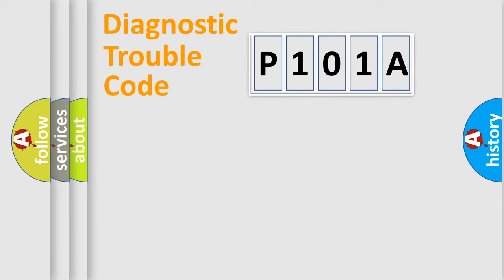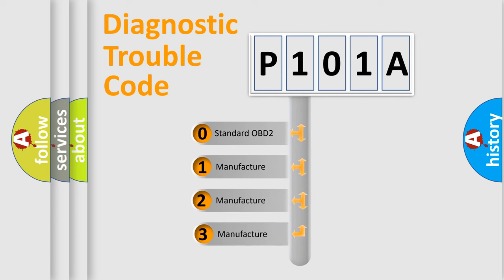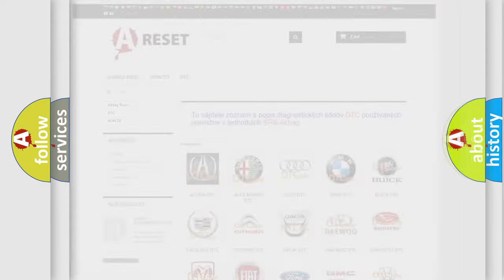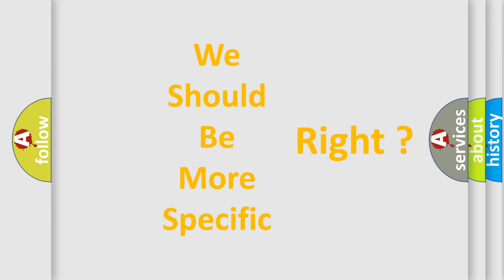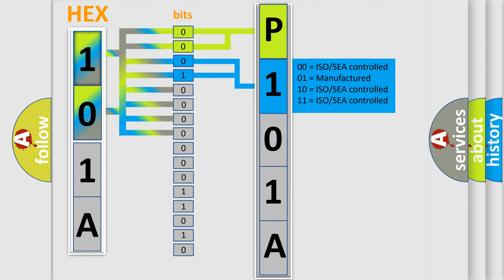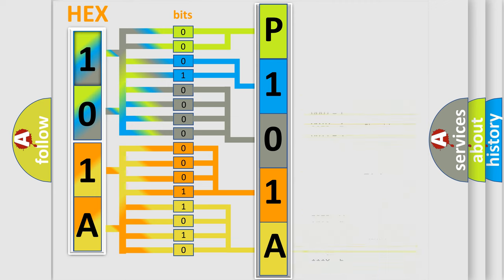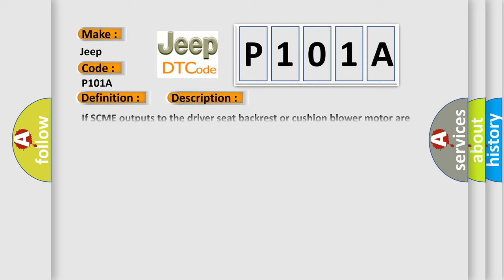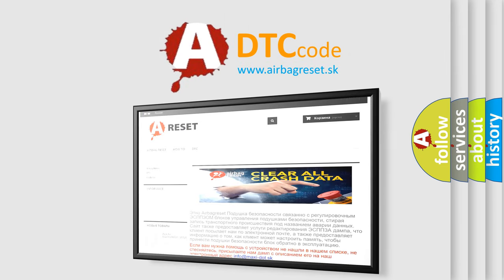DTC Jeep P101A Short Explanation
Contents:
0:21 Basic DTC analysis according to OBD2 protocol standard.
1:48 Insight into programming
2:58 A diagnostically understandable description of the Diagnostic Trouble Code
3:05 Basic error definition

Make:
Jeep
Code:
P101A
Definition:
Thermoelectric Driver Open Load
Cause:
If SCME outputs to the driver seat backrest or cushion blower motor are open,disconnected or a blower motor resistance greater than 90,000 ohms is sensed,the SCME continues normal operation and sets this DTC .